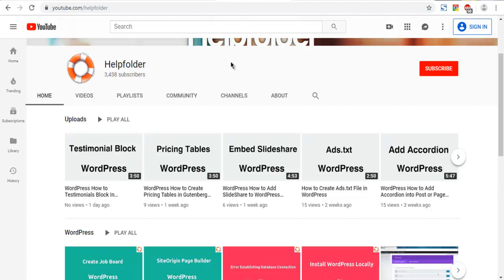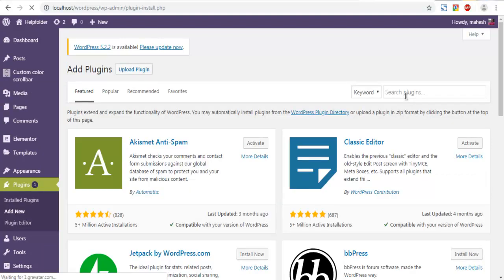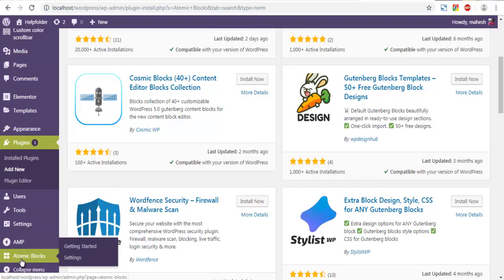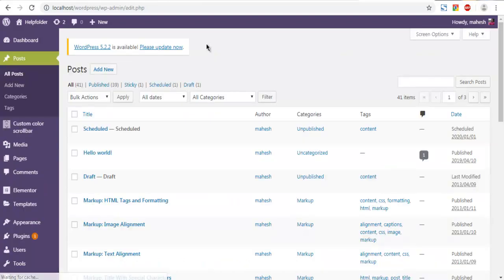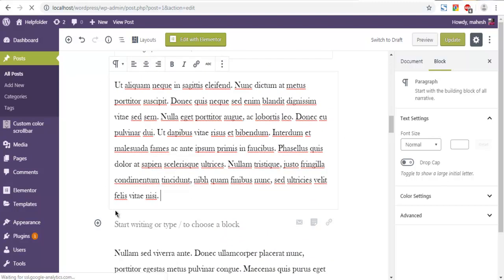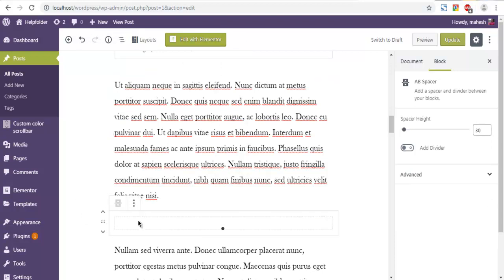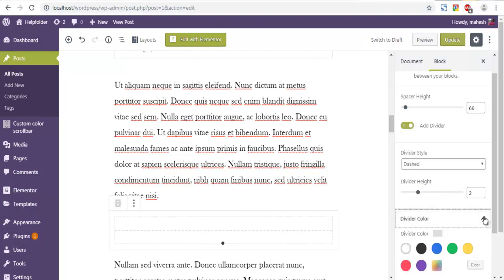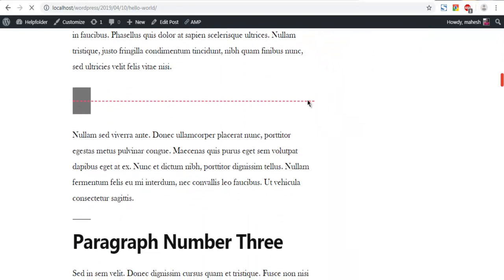WordPress How to Use Spacer and Divider Block for Gutenberg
Learn How to Use Spacee and Divider Block for Gutenberg in WordPress.